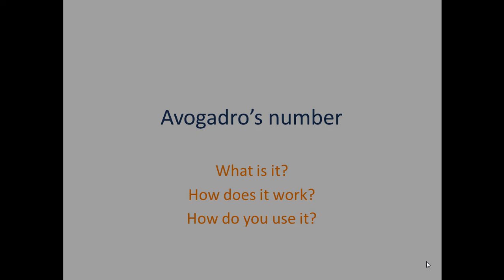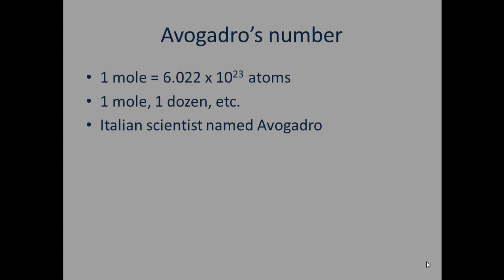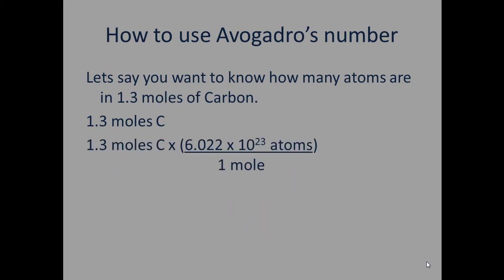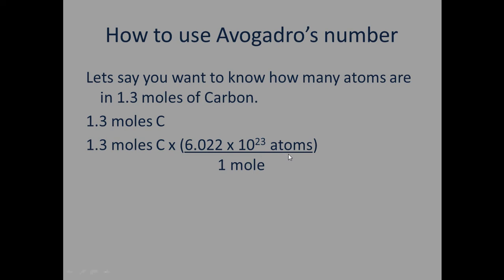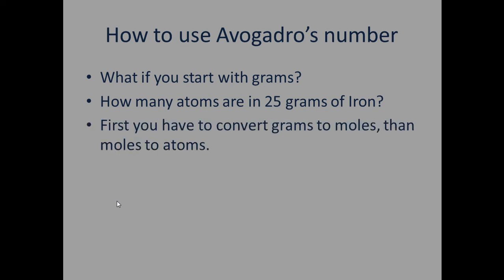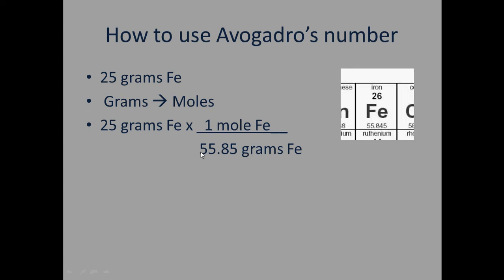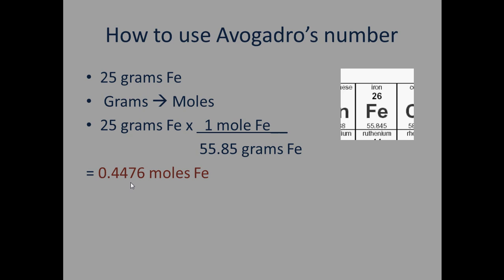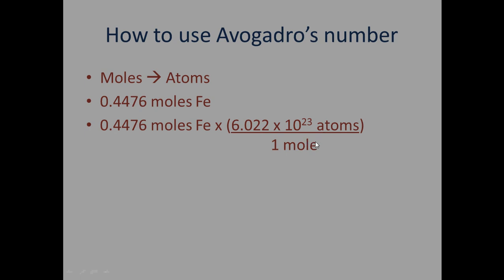avogradro's number and how to use it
This video is an explanation of Avogadro's number and how you use it to calculate the amount of atoms in a substance.